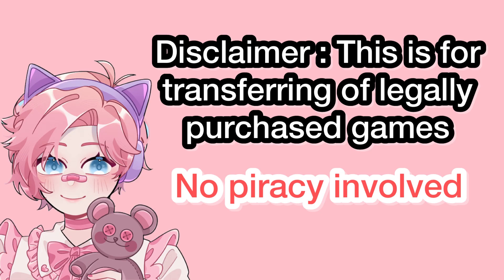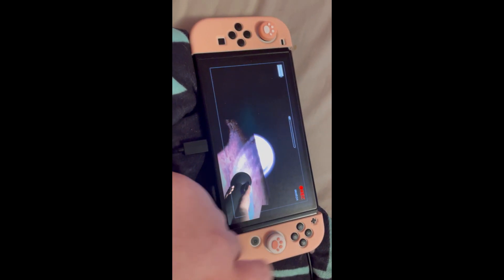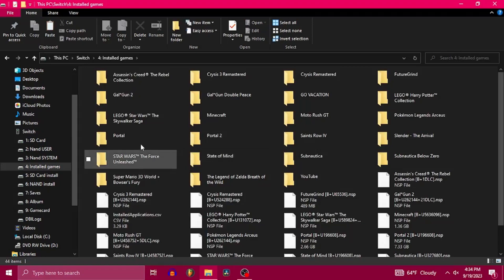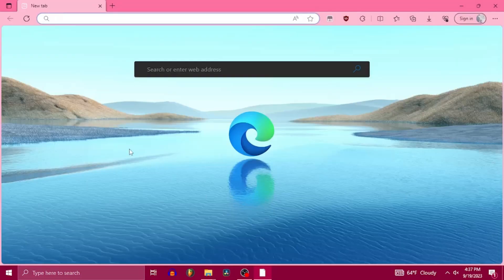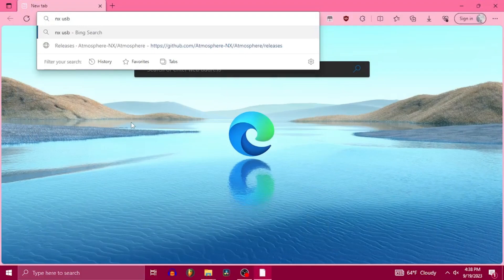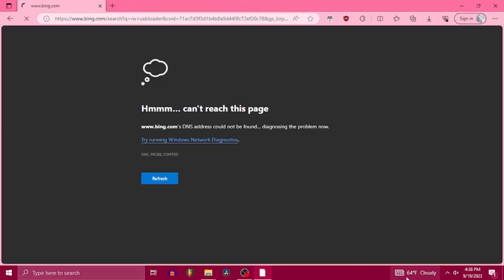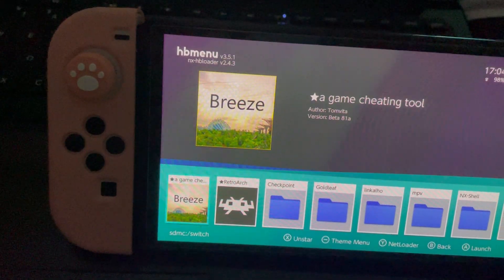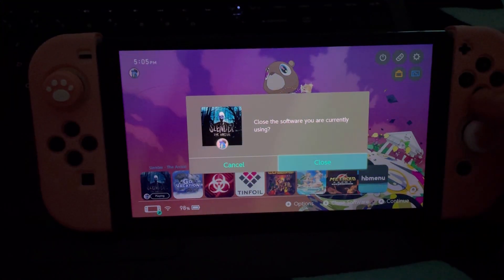How To Rip Your OFW Games & Port Them To CFW For Modding